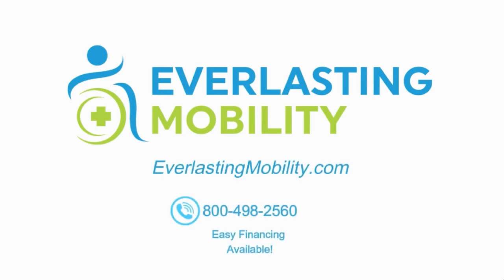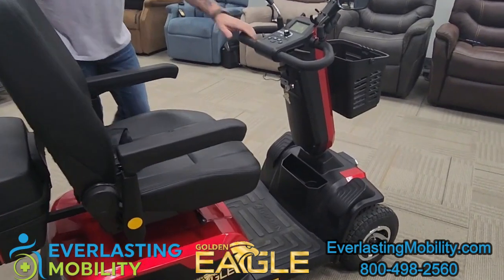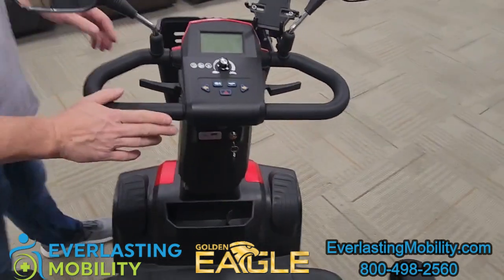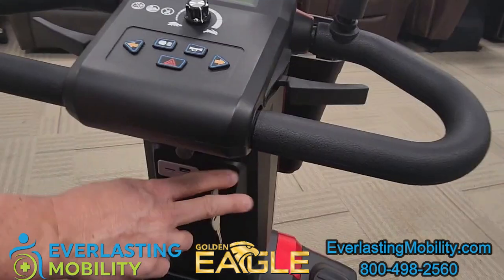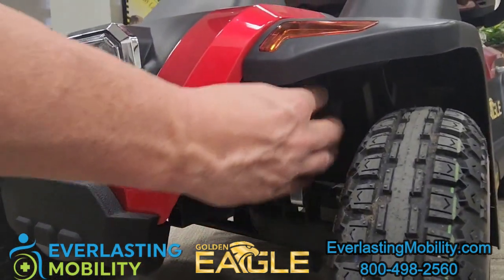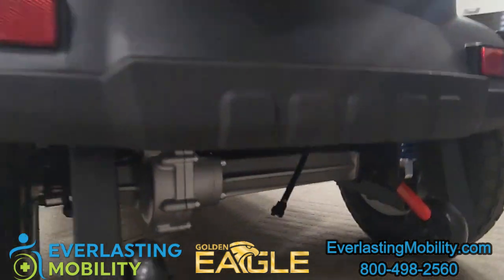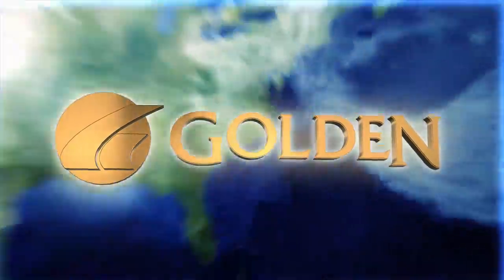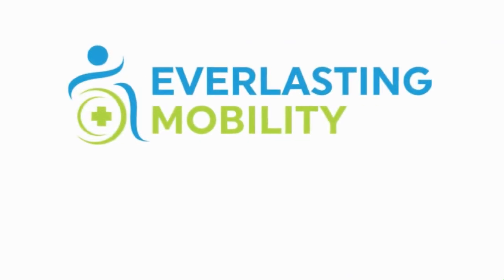Golden Technologies Eagle 4 Wheel Mobility Scooter [2024]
Looking for a mobility scooter with a top class suspension system to give you the most stable ride even on rough terrain? The Golden Technologies Eagle 4-Wheel Mobility Scooter is the ideal option for those in need of a rugged, off-road mobility scooter. Its large tires and high-end suspension system make it capable of handling rough terrain with ease.